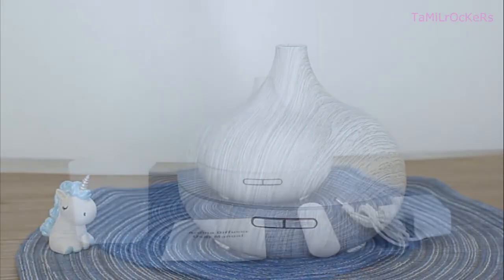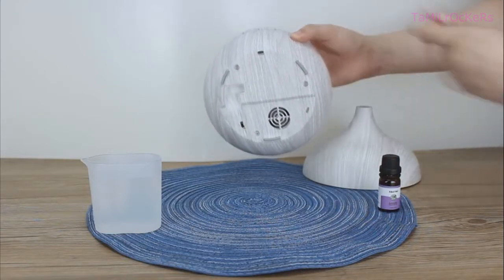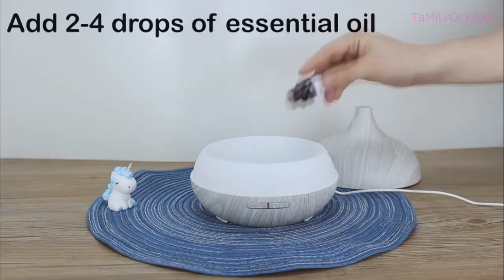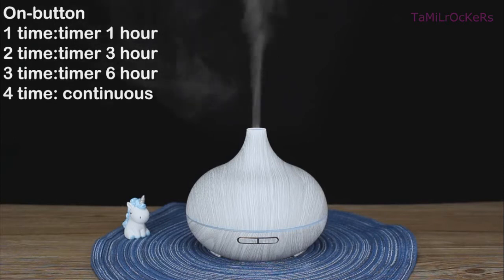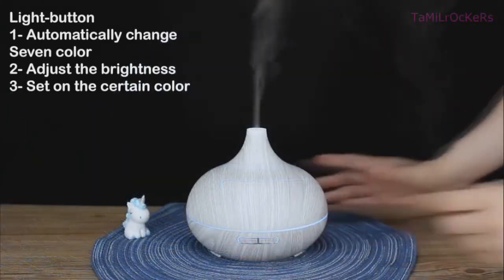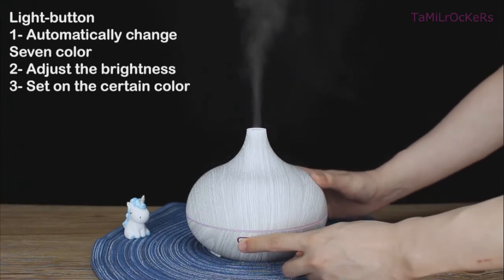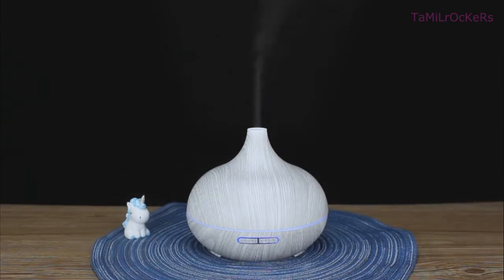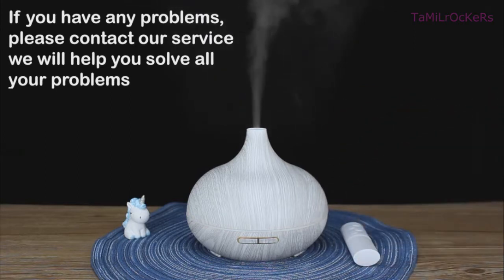How To Use 550ml Ultrasonic Electric Air Humidifier Aroma Diffuser remote control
How To Use 550ml Ultrasonic Electric Air Humidifier Aroma Oil Diffuser White Wood Grain remote control#MOBILE